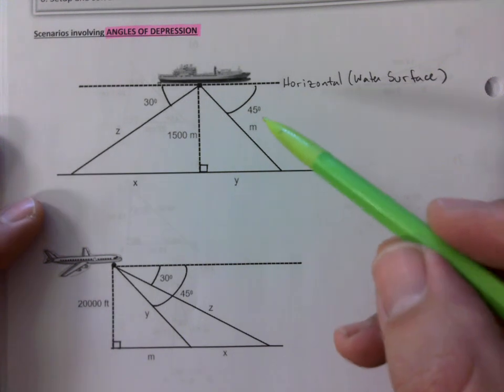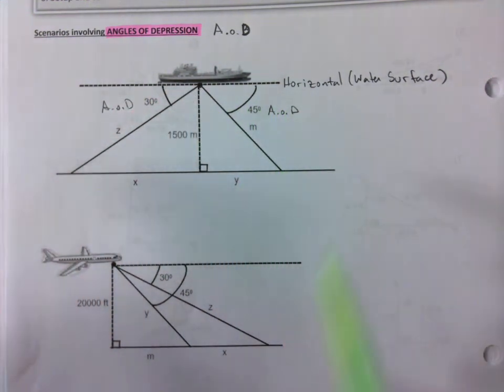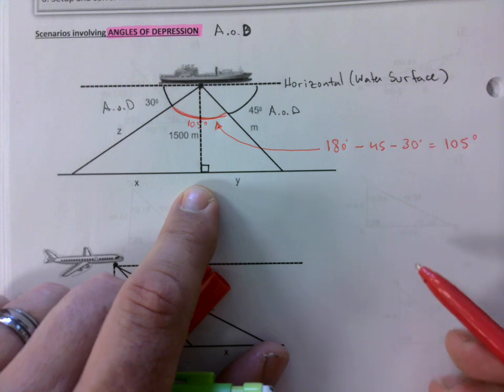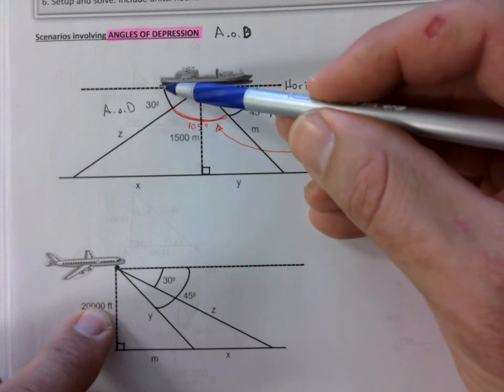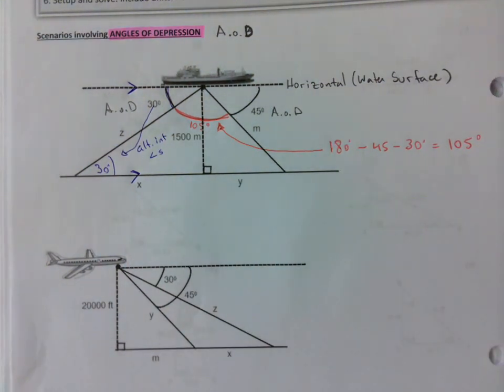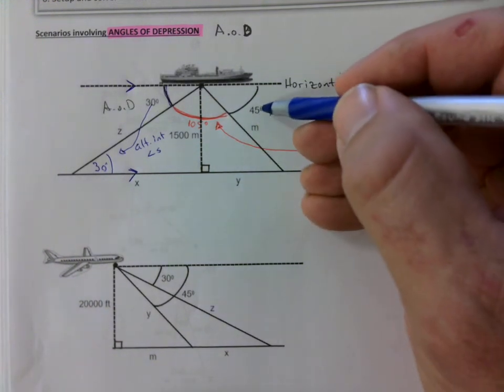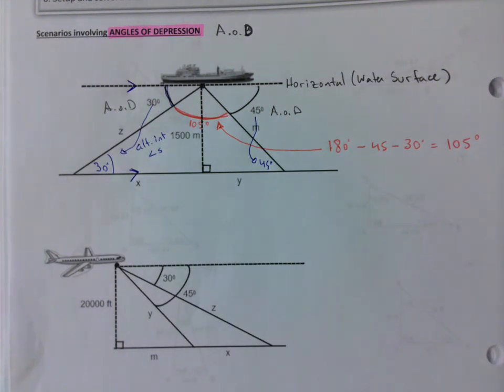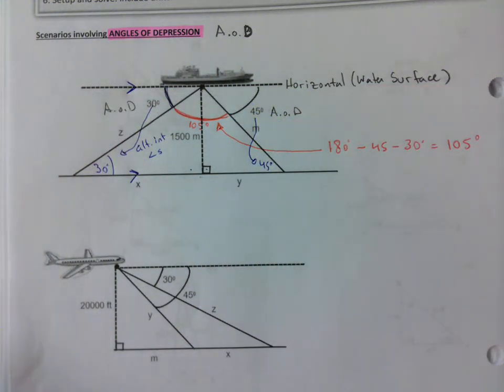APMR3S TRIG WORD PROBLEMS SCENARIOS